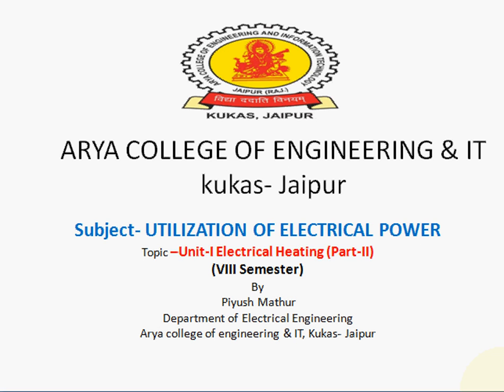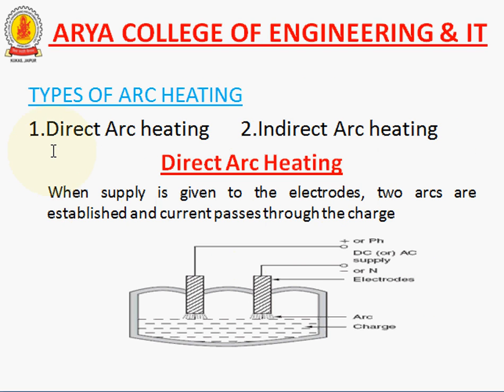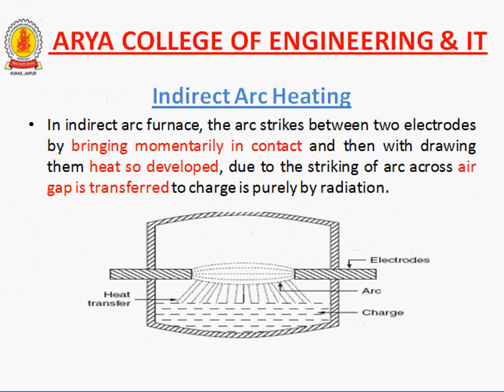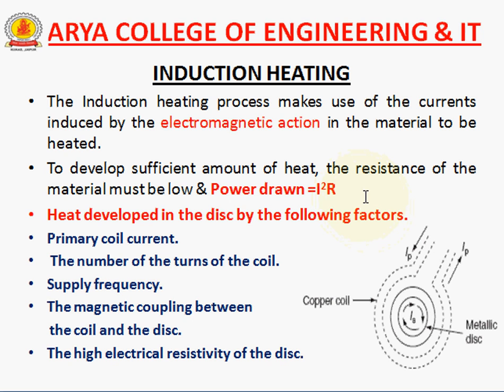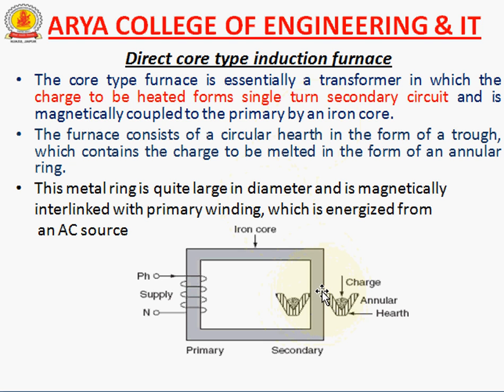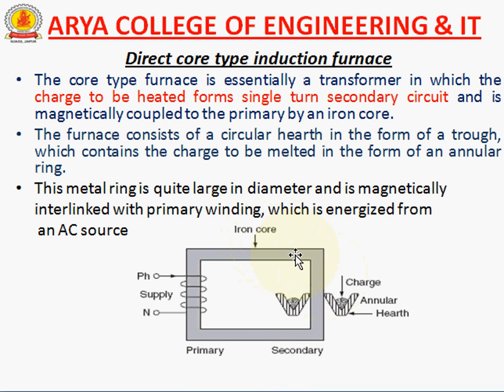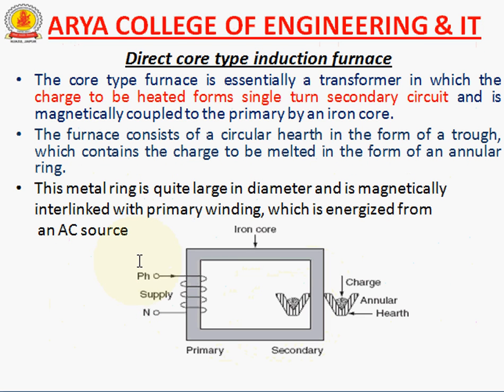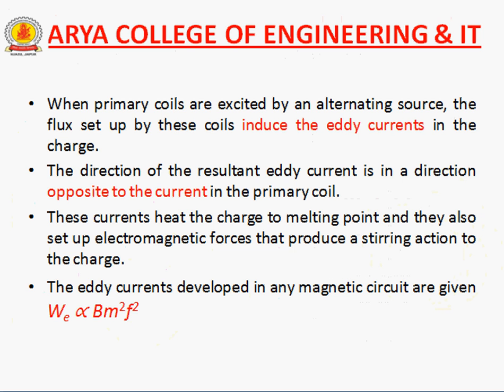EE UEP ELECTRICALHEATING PART 2 A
This video is developed by Er. Piyush Mathur, Department of Electrical Engineering, of Arya College of Engineering & Information Technology, Kukas, Jaipur.